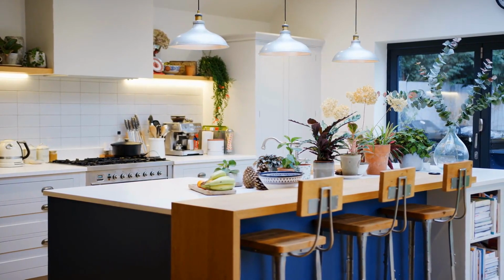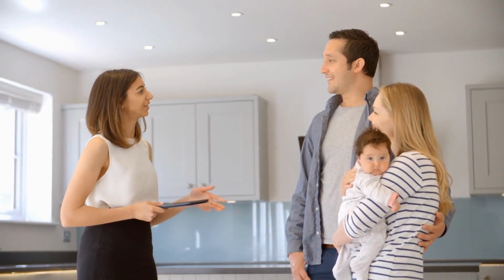How To Use An Llc For Rental Property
Since the company began drilling the property in 2006, the Crazy Fox project has demonstrated the existence of a large mineralized zone of tungsten and molybdenum grades ranging up to 1.8% Molybdenum. The project has seen over 24,000 metres of drilling so far, and exploration is continuing at an aggressive pace.